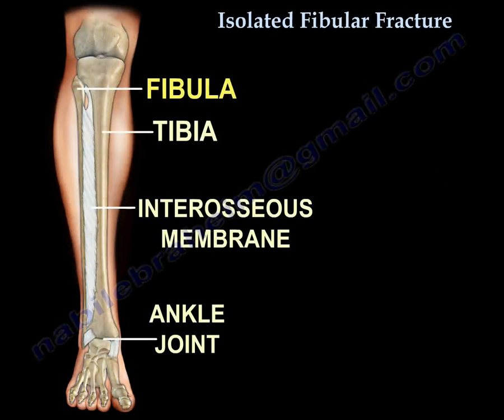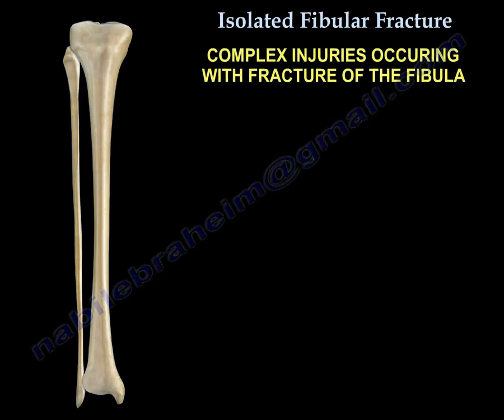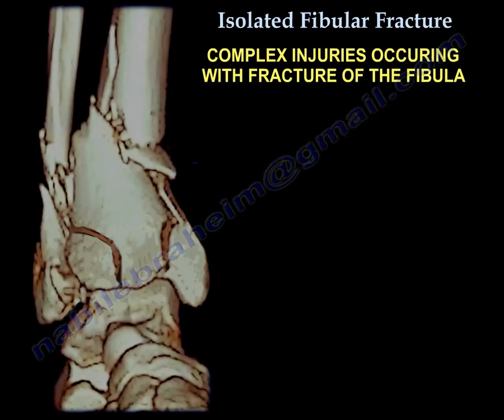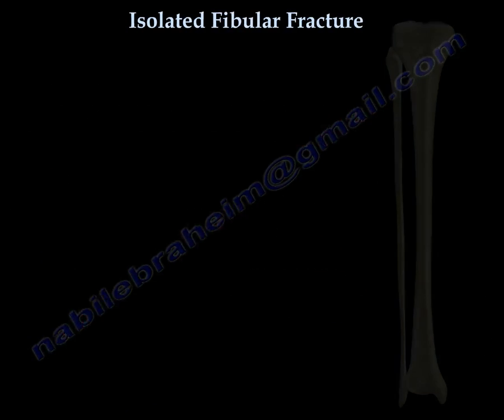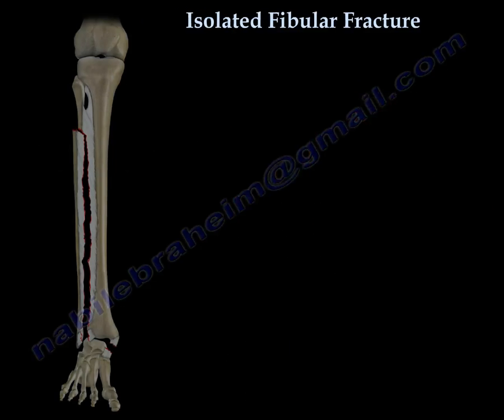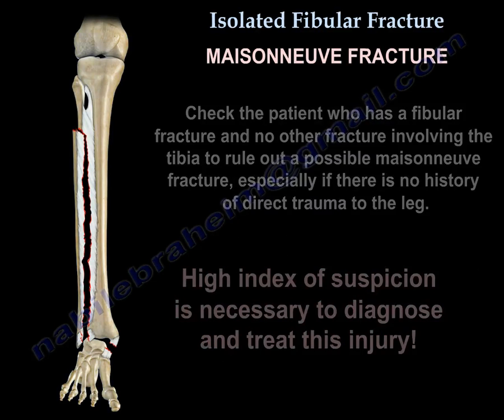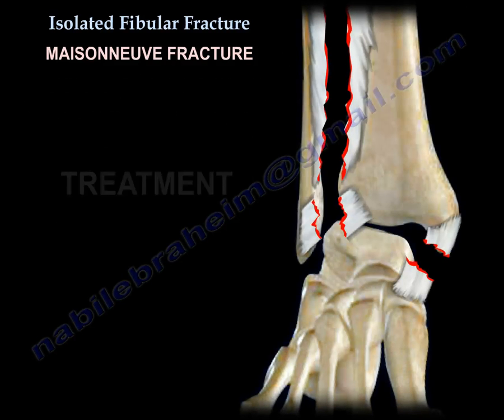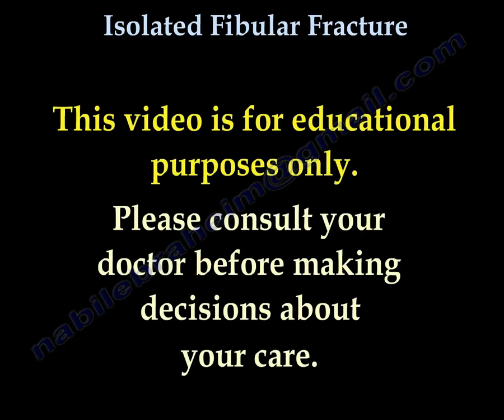Fibular Fracture ,isolated- Everything You Need To Know - Dr. Nabil Ebraheim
Dr. Ebraheim’s educational animated video describes the isolated fibular fractures or associated complex injury, the diagnosis, prognosis, and the treatment options.
Fibular fracture is usually a part of a complex injury; however, it can be isolated.
Complex injuries where a fractured fibula can occur:
- Fracture of the tibia and fibula.
- Ankle fracture.
- Pilon fracture.
- Maisonneuve fracture.
Isolated fibular fractures are rare, and usually the result of direct trauma.
The fibula is carrying about 15% of the axial load, and the site of the muscle attachment for the peroneus muscles and the flexor hallucis longus muscle.
When you see a patient that has a fractured fibula and no other fracture, make sure the patient doesn’t have maisonneuve fracture, especially if there is no history of direct trauma to the leg.
The x-ray shows the fracture to be rotational or oblique.
Maisonneuve fracture will need surgery to fix the syndesmosis.
An isolated fracture of the fibula would not need surgery.